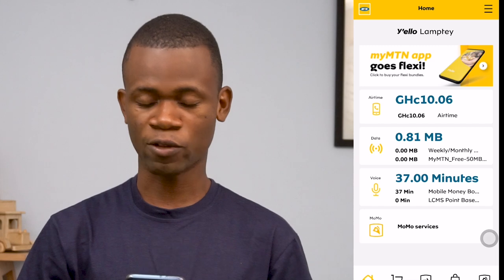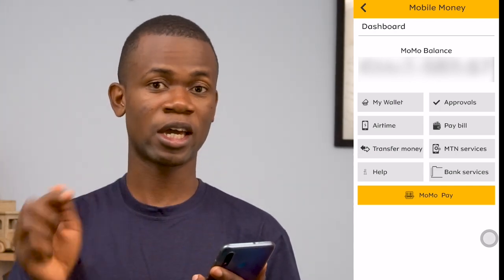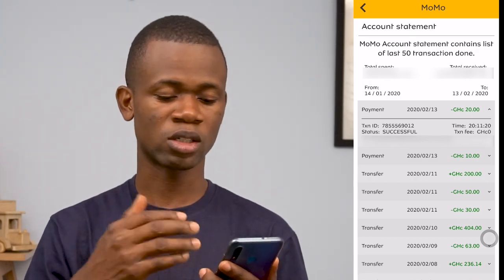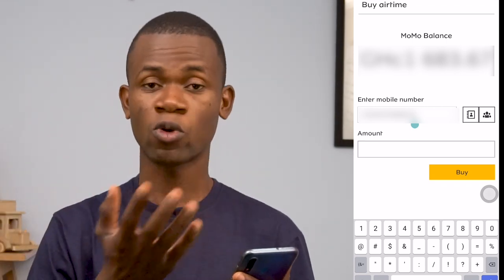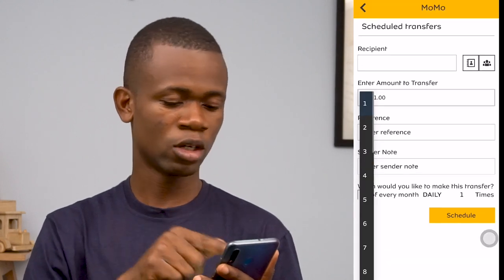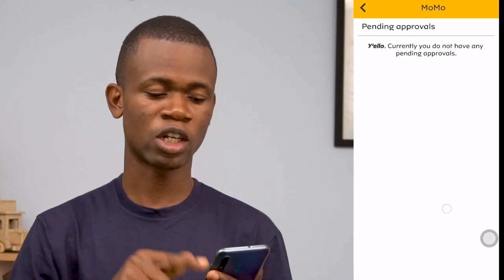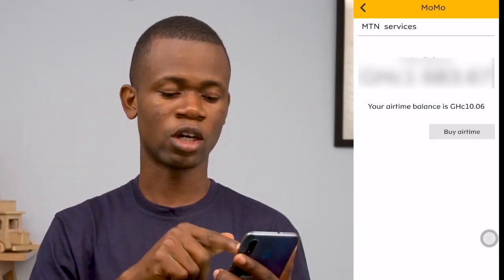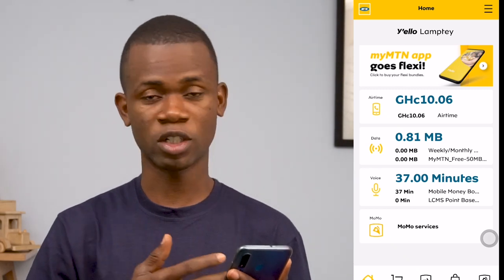myMTN App Mobile Money Services Overview and Full Tutorial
In this video, we take a look at all the options available with the MTN myMTN app which makes it easier to track and perform mobile money transactions.

With the myMTN app, you have a wide range of options to perform with regard to mobile money or momo. From scheduling of payments, transactions to and from linked bank accounts, as well as approving upon pending payments.

This is a very cool app for all MTN users.